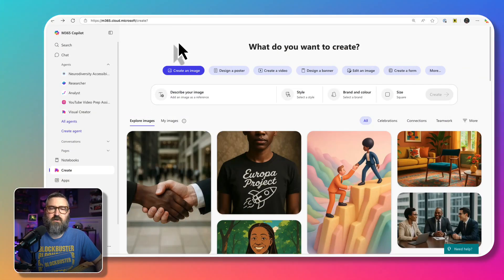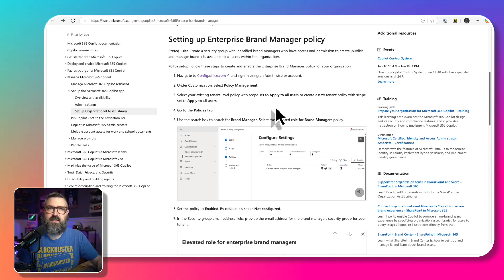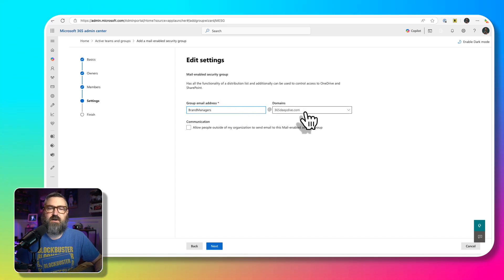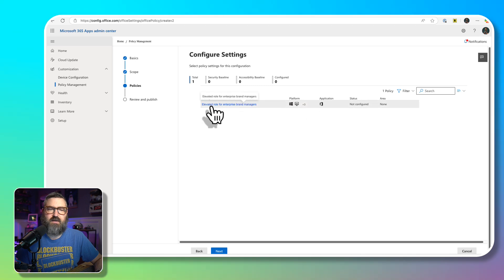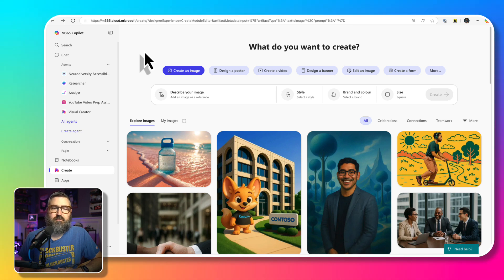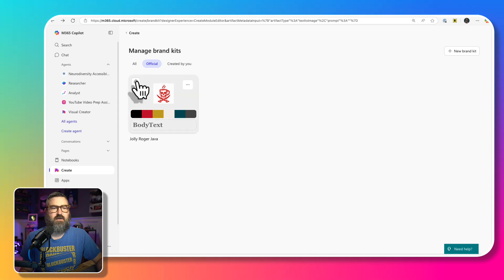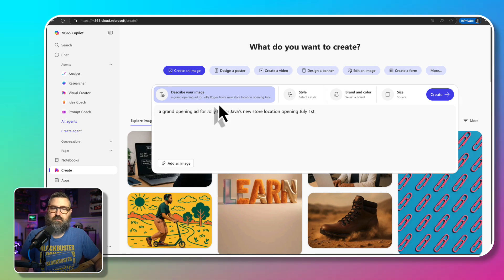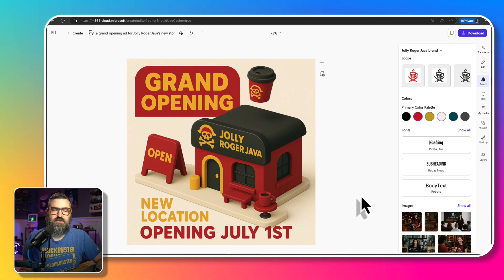How To Publish Brand Kits in Create for Microsoft 365 Copilot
In this video, I explore how admins can create a Brand Kit for Create in Microsoft 365 Copilot for the entire organization. Learn how to streamline your branding process and ensure consistency across all your AI-generated content with Create for Microsoft 365 Copilot.